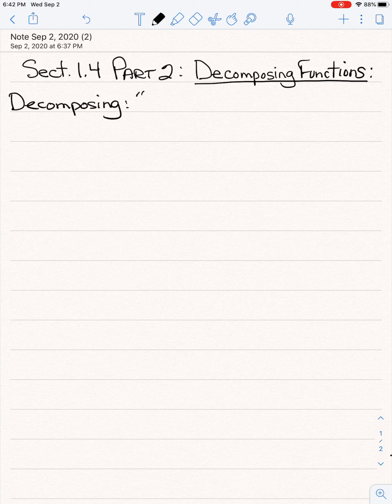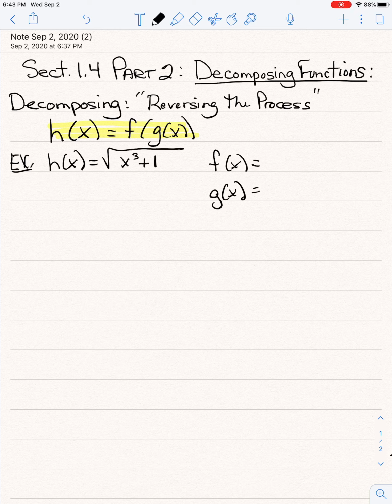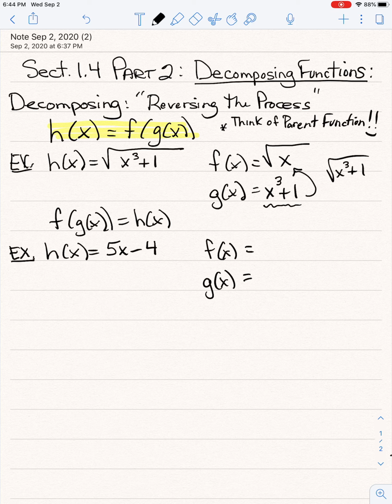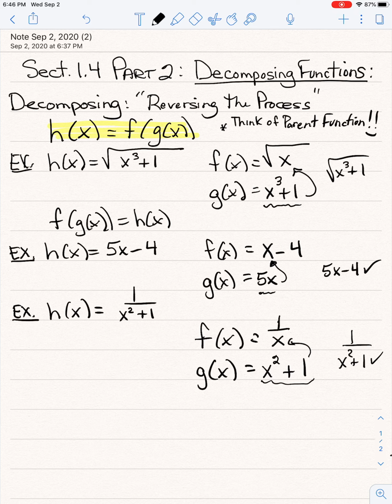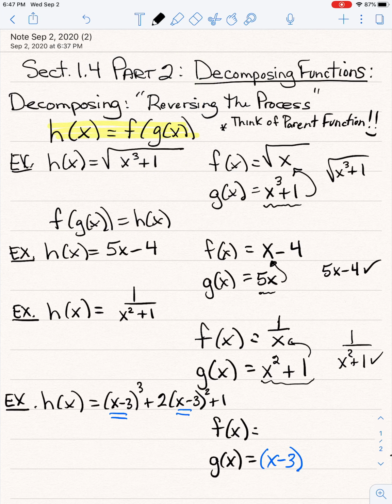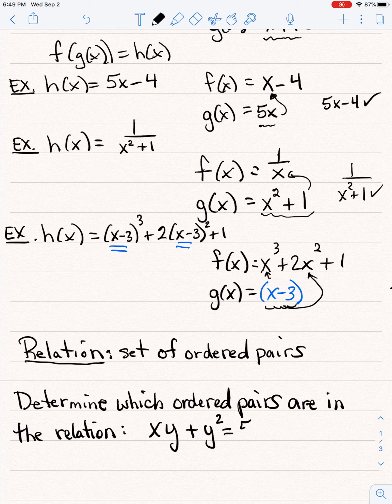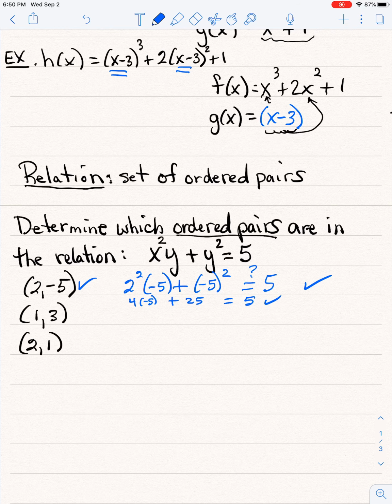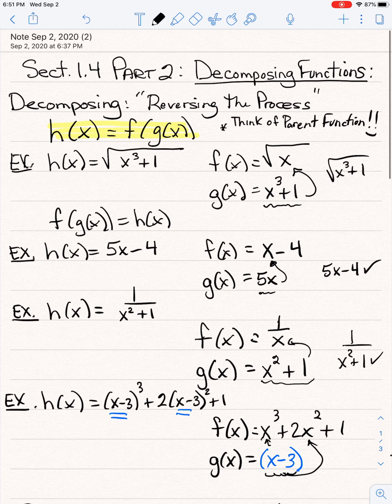PC Sect 1.4 Decomposing Functions